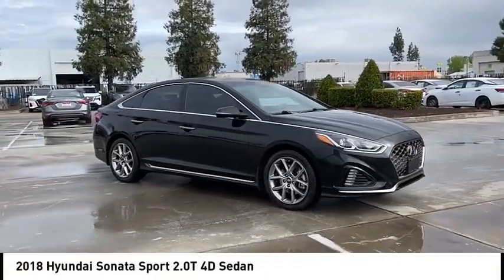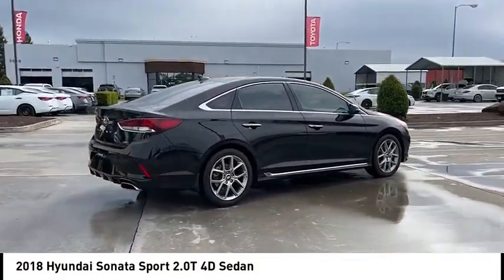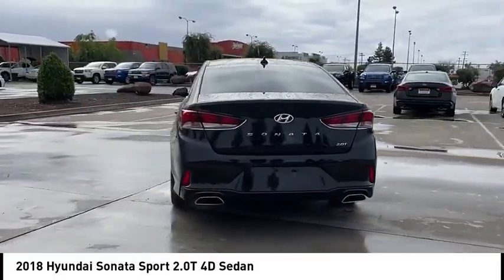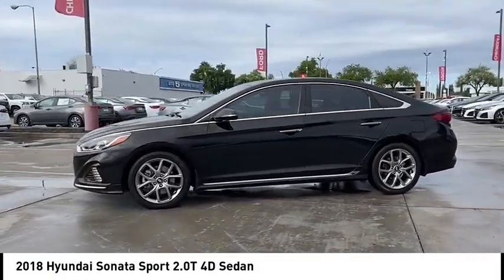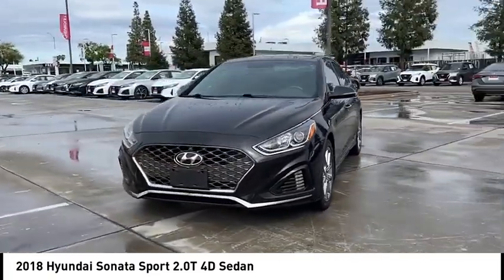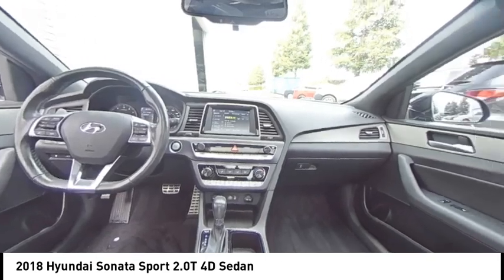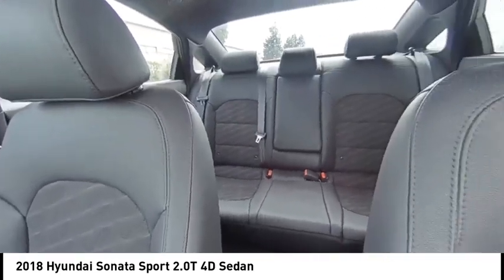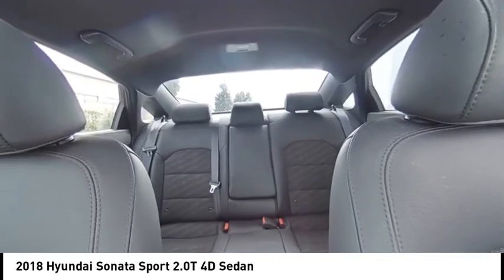2018 Hyundai Sonata VIN JH689493T Used FRESNO HYUNDAI LITHIA VISALIA MADERA CLOVIS REEDLEY DINUBA S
2018 Hyundai Sonata Sport 2.0T 4D Sedan - Stock#: JH689493T - VIN#: 5NPE34AB5JH689493

Check out this 2018 Hyundai Sonata.   Welcome to Lithia Hyundai of Fresno. Your home to an unique experience, with over 400+ vehicles to choose from.brbrOur non-commissioned sales staff will focus on your needs and experience when shopping with us, and we are proud to provide our guests with a simple, fast, and transparent purchasing process.brbrThis beautiful gem with low miles was meticulously inspected and reconditioned by our Certified Service Team. Lithia Hyundai of Fresno offers an Exclusive 150-Point Vehicle Inspection, Premium Tire and Brake Reconditioning Standards, Third-Party Price Validation, and a Vehicle History Report.brbrCome to Lithia Hyundai of Fresno where Used cars are like NEW.brbrMUST SEE IN PERSON TO SEE THE TRUE VALUE.brbr. Recent Arrival! CARFAX One-Owner. Clean CARFAX. Odometer is 31247 miles below market average! 23/32 City/Highway MPG 2.0L 4-Cylinder DGI Turbocharged 8-Speed Automatic with SHIFTRONIC FWD Multi Point Safety and Mechanical Inspection Performed By Certified Technician, New Filters, Fresh Oil Change, Detailed Interior and Exterior for Delivery.brbrAwards:br  * 2018 KBB.com Best Family Sedans   * 2018 KBB.com 10 Best Sedans Under $25,000   * 2018 KBB.com 5-Year Cost to Own Awards   * 2018 KBB.com 10 Most Awarded Brands Contact the dealership today.